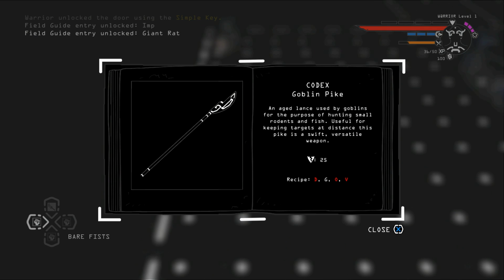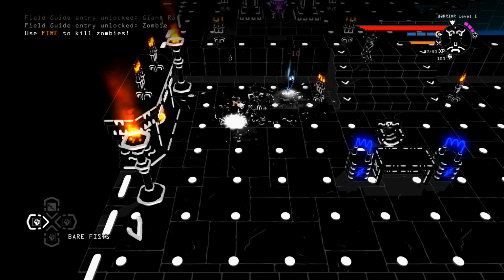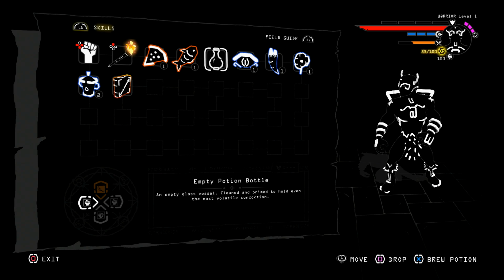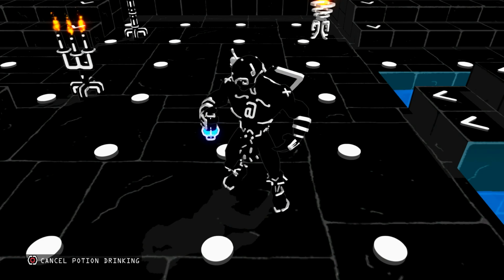BRUT@L - E3 2016 LiveCast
PlayStation.Blog talks about BRUT@L with Richard Wood from Stormcloud Games